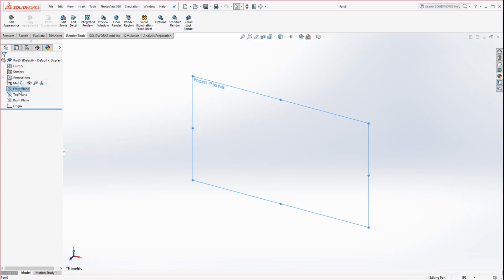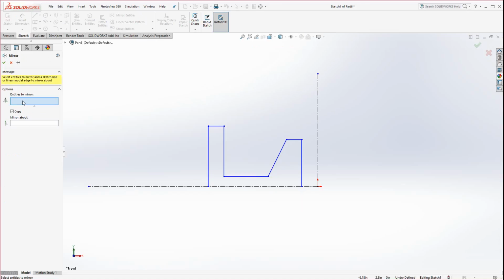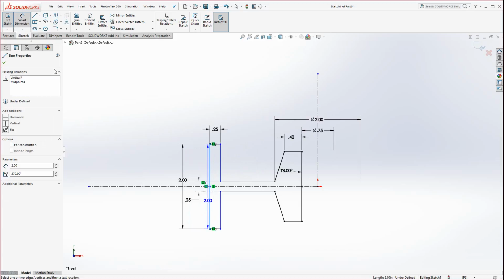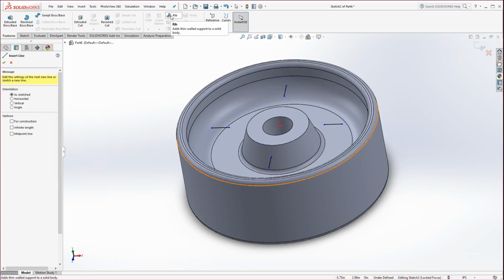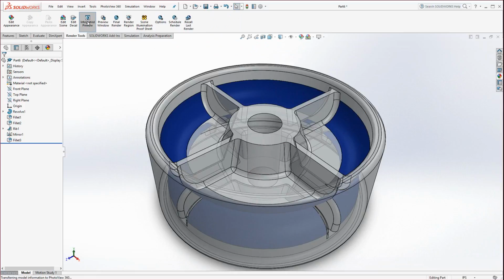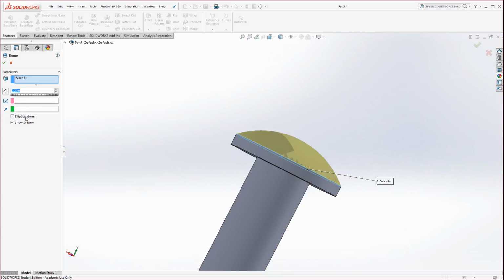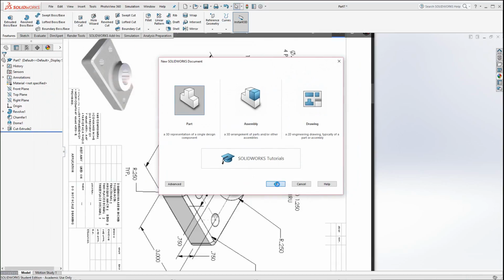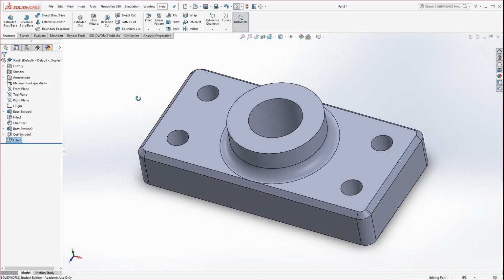Bài 2 SolidWorks 2016 Hướng dẫn vẽ cơ bản 2